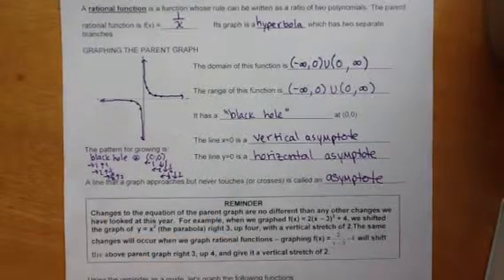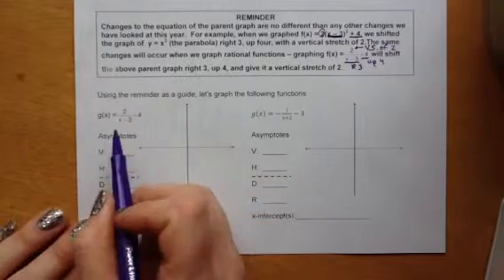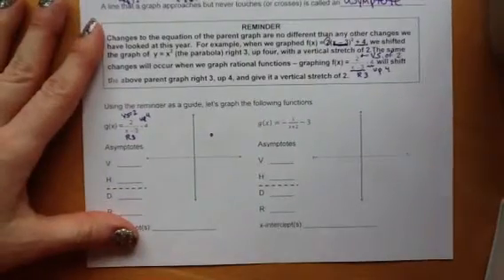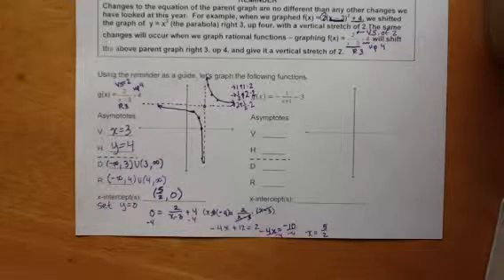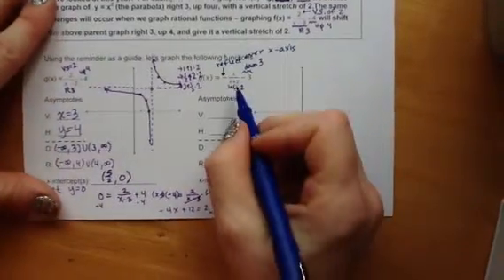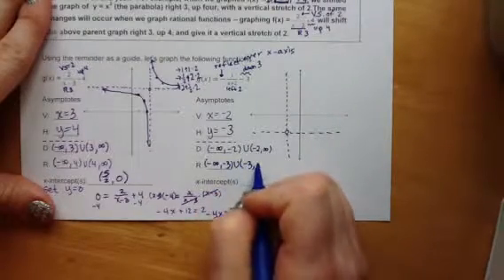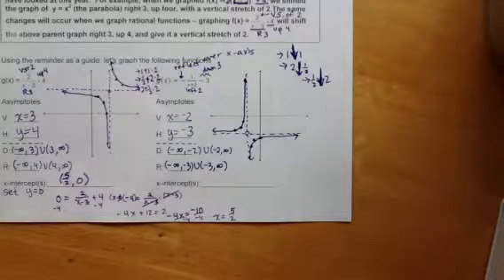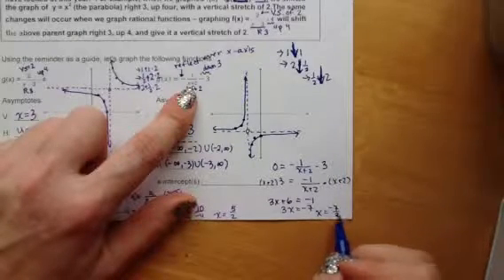Graphing Rational Functions